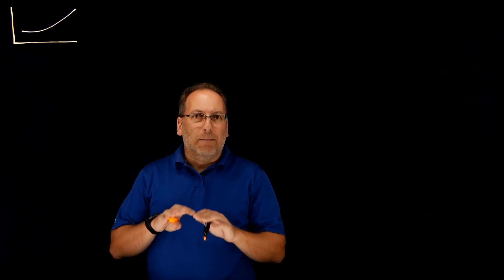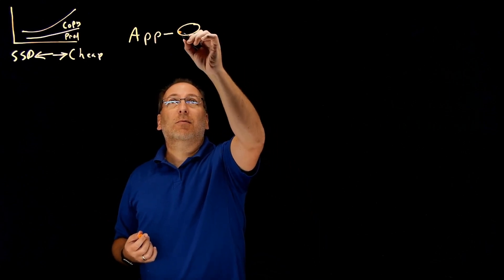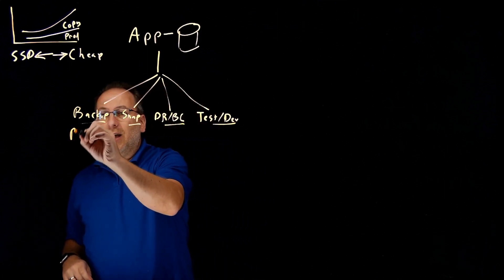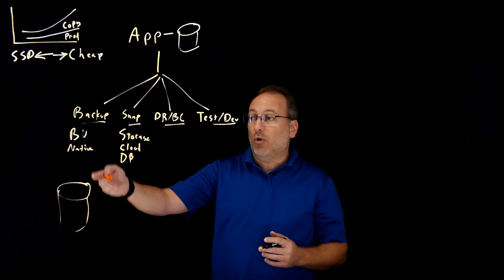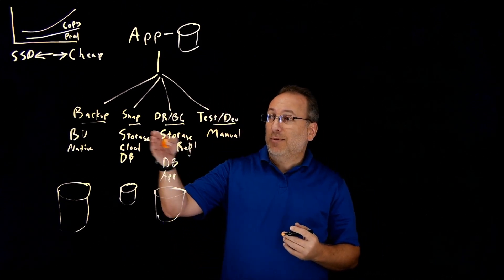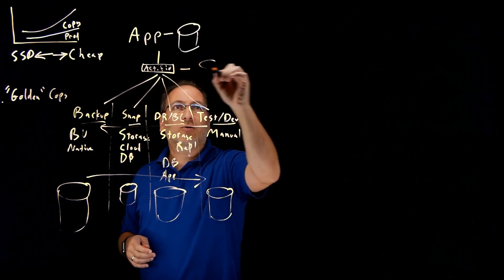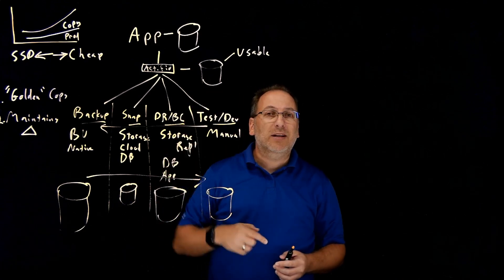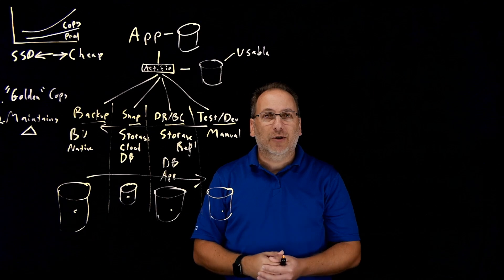How Actifio Solves the Copy Data Problem - Part 1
We examine the source of the copy data problem and the basics of how Actifio's Copy Data Storage platform works.
Good for large databases like Oracle SQL and SAP HANA